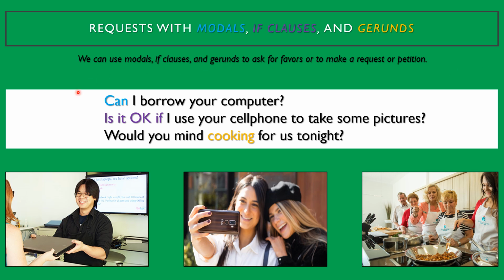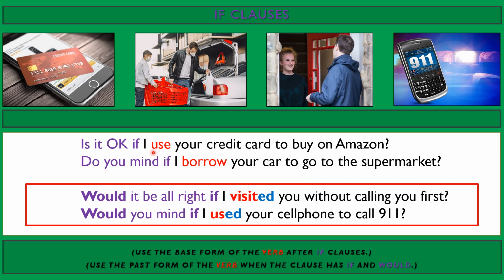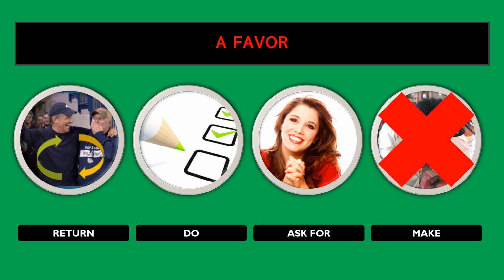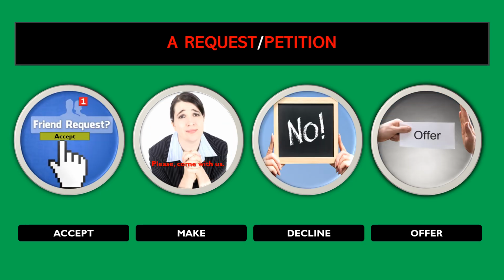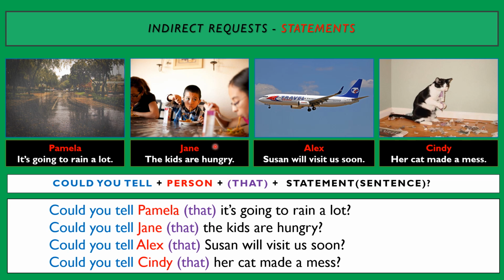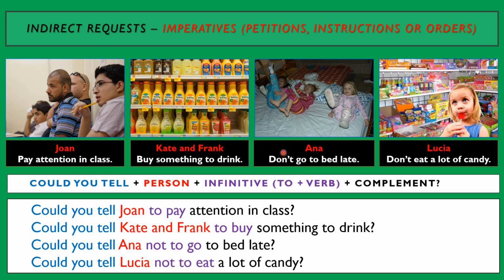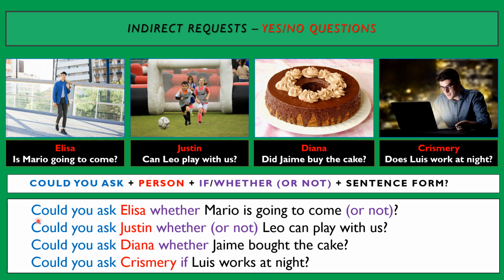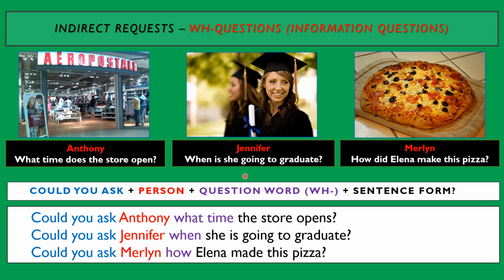Interchange Book 3 – Unit 3 (Requests with Modals, If Clauses & Gerunds - Indirect Requests)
Interchange 3 – Unit 3.
Indirect Requests
Requests with Modals, If Clauses and Gerunds
Verb-Noun Collocations
Interchange 5th edition